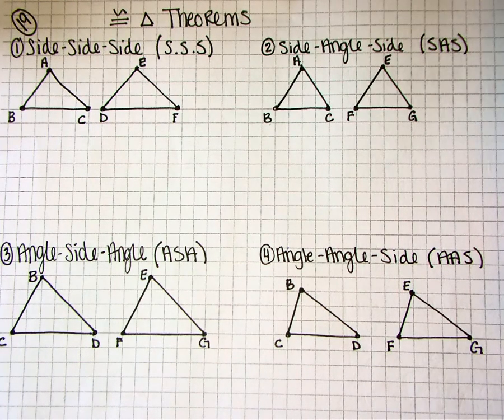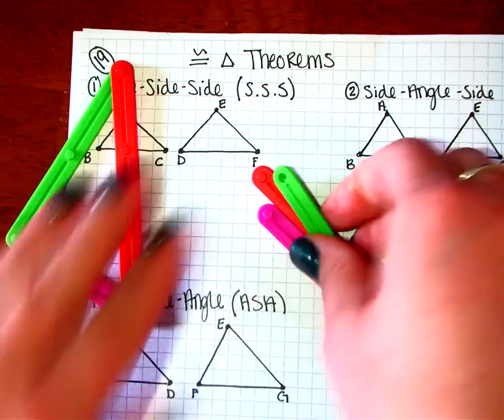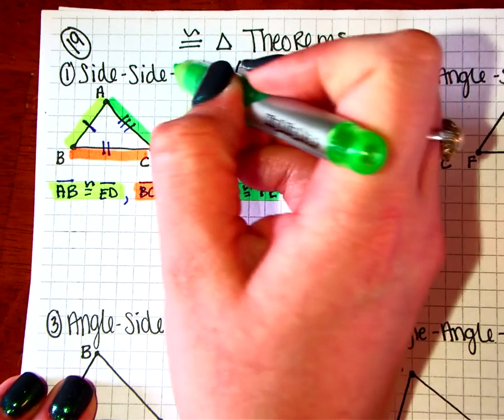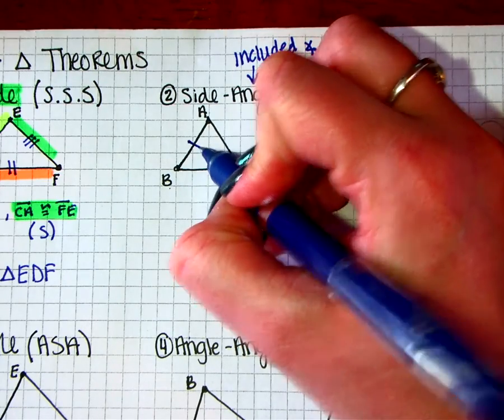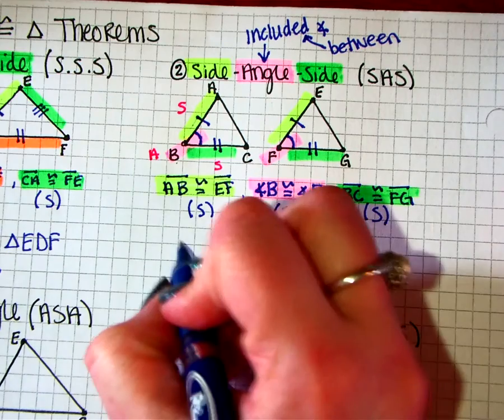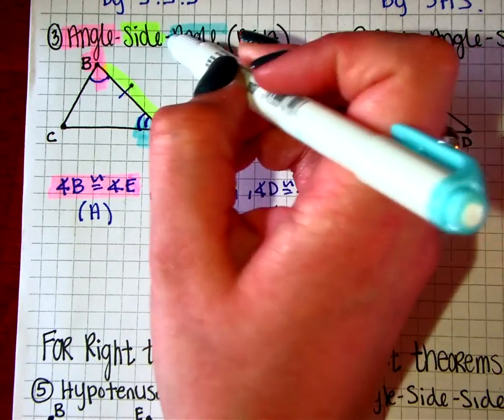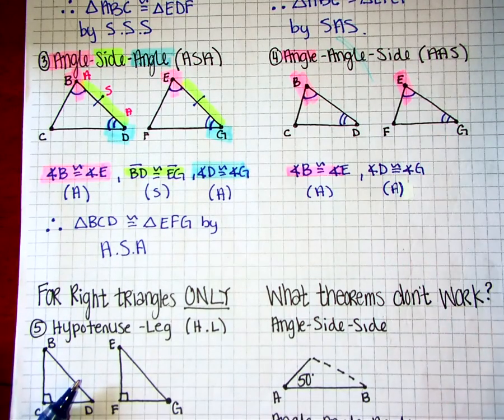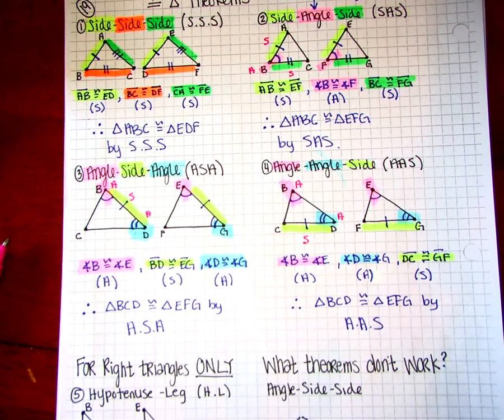Congruent Triangle Theorems 1 of 3